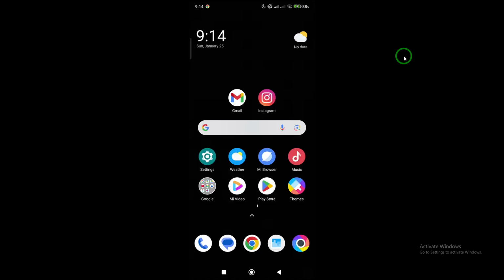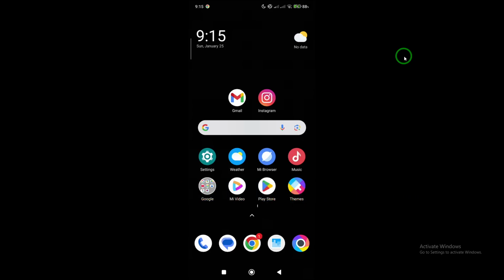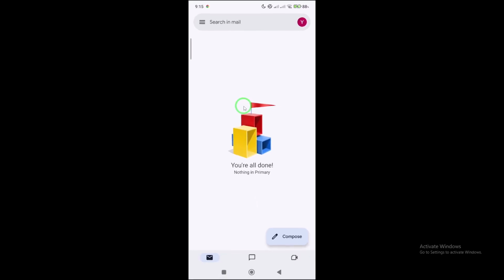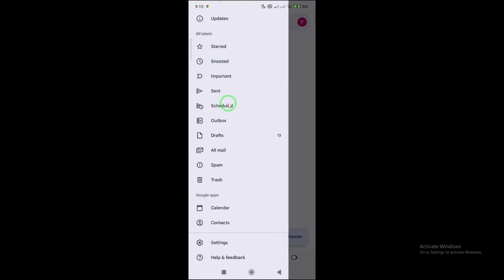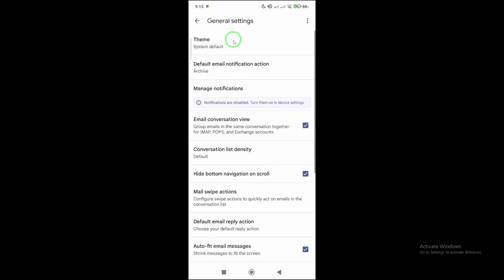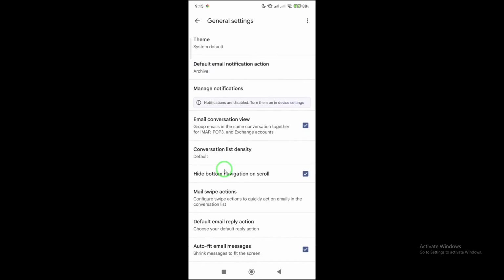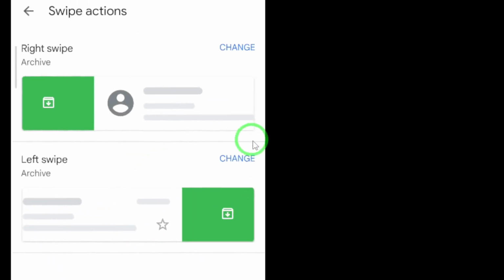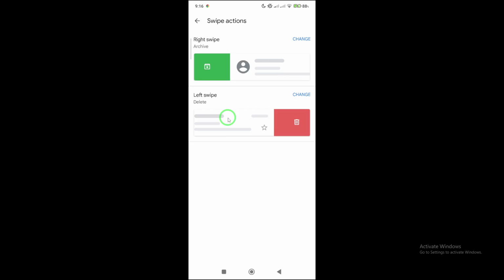How To Set Left Swipe Action To Delete In Gmail App (Updated)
Learn how to set the left swipe action to delete in the Gmail app quickly and easily. This updated step-by-step guide will help you manage your emails faster and keep your inbox clean. Follow these instructions to customize your swipe settings in seconds.

1. Open the Gmail app on your phone

2. Tap the Menu icon (☰) in the top-left corner

3. Scroll down and tap on Settings

4. Tap on General settings

5. Tap on Swipe actions

6. Tap on Change next to Left swipe

7. Select Delete

Now your Gmail is set up for faster email management with just one left swipe!-

Chapters:
00:00 Intro
00:12 Soultion
01:05 Outro